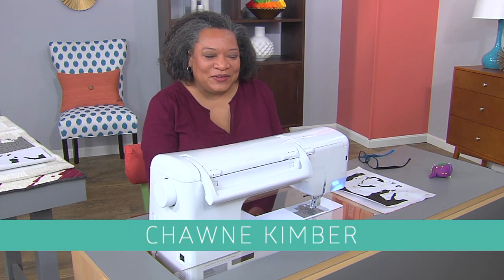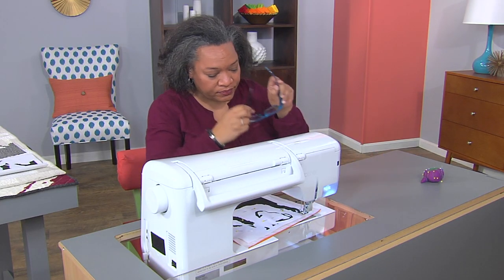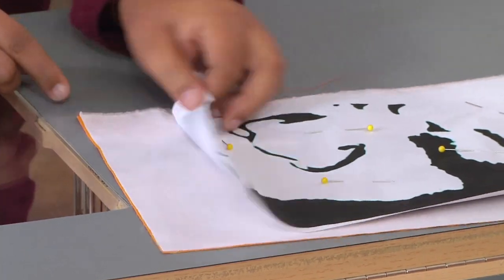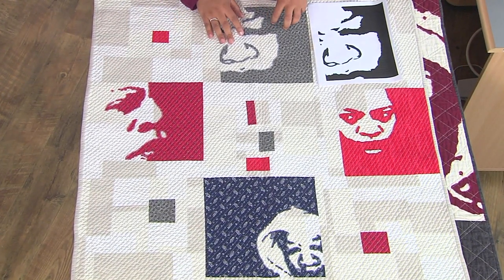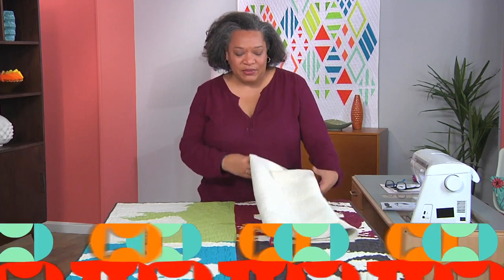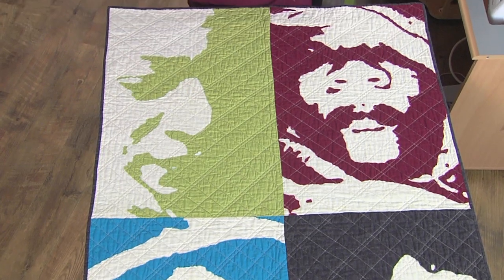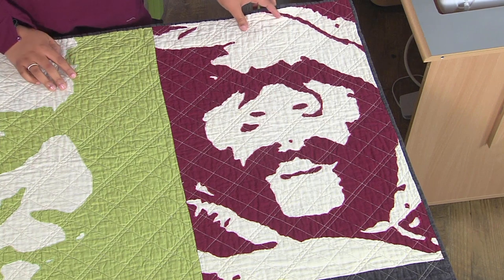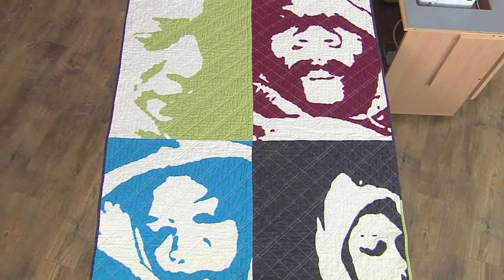Learn about raw edge applique on Fresh Quilting with Chawne Kimber (105-1)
Quilt artist Chawne Kimber creates raw edge applique quilts focused on social justice. See how designers give a fresh twist to traditional designs and share quilting techniques to create high-impact quilts. Create your own modern quilt designs and become part of the modern quilt movement on Fresh Quilting! Select instructions and patterns can be found for more information about the sewing machines used on the show.